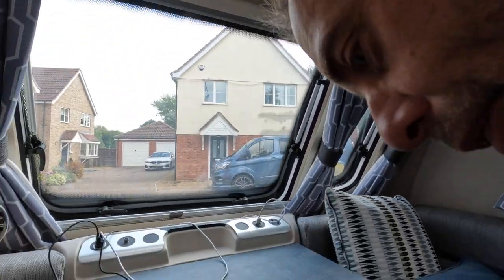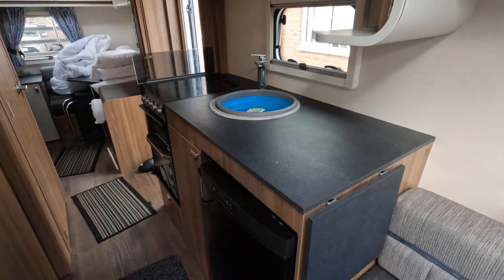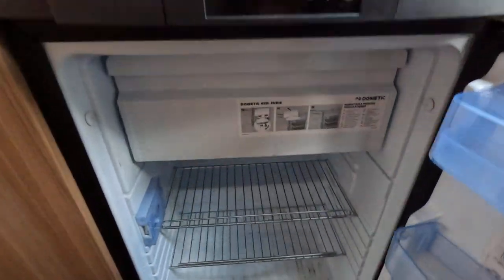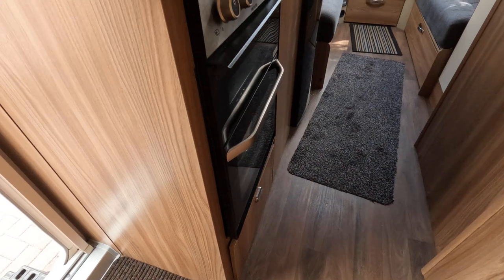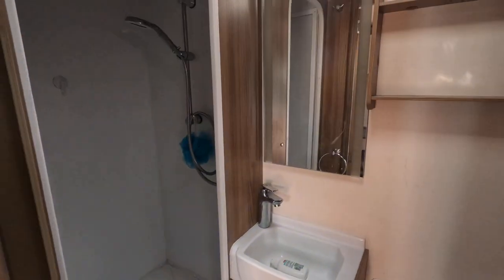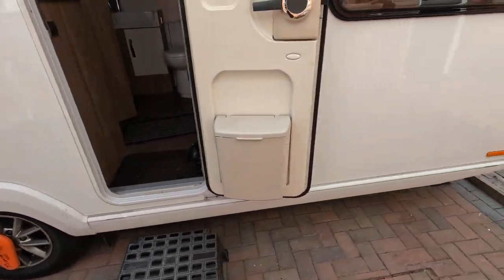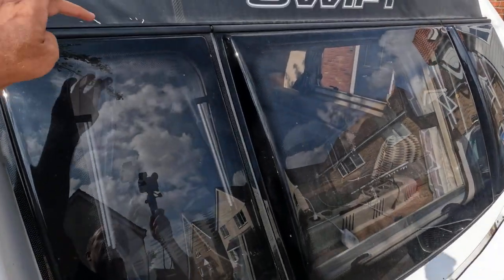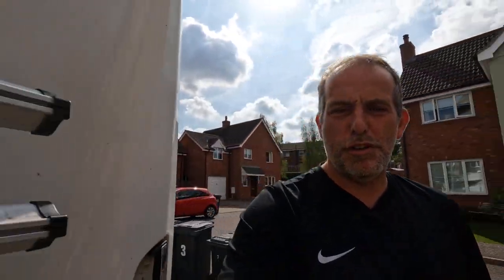Why NOT to buy a Swift Caravan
A little video showing the poor build quality of our Swift Caravan (Major 6TD 2019) following a short tour of Europe.
UPDATED :- Wheels have been balanced and shockers added PRIOR to our trip.  Caravan is FULLY serviced and maintained.  ALL of the faults mentioned in the video occurred during our 6 week holiday.
Swift have not taken our comments and queries seriously and they're solution is "take it to a dealer to get fixed" for each and ever fault as it arises.
Sadly we purchased it from a dealer 5 hrs away as our local dealer couldn't source the caravan or sell us one at a competitive price.  Our local dealer, even so they are a Swift provider, now will not also look at the van in anyway (Homestead in Weeley)
Will we buy a Swift again. Definitely NO!